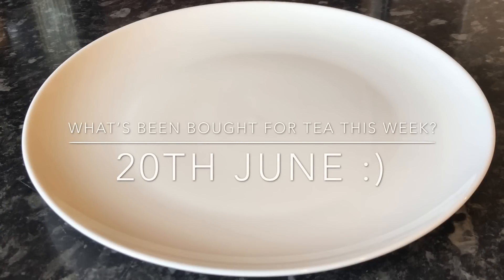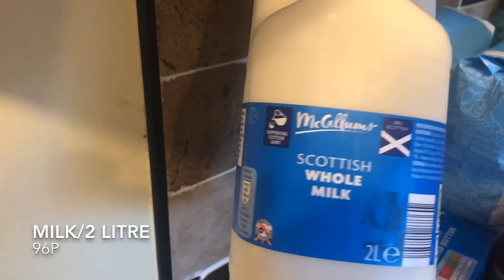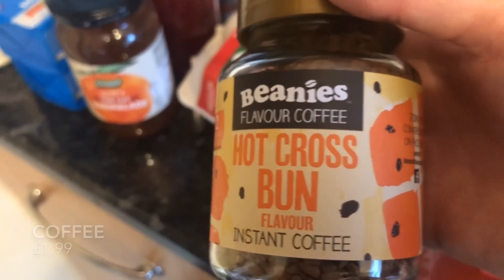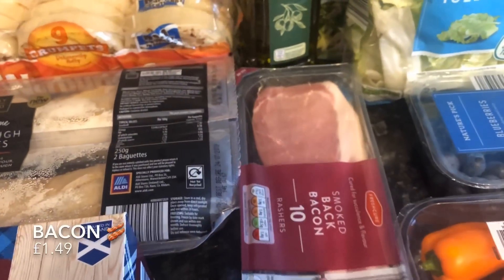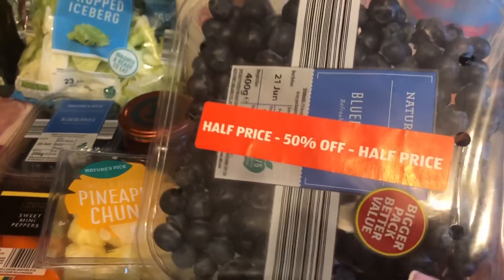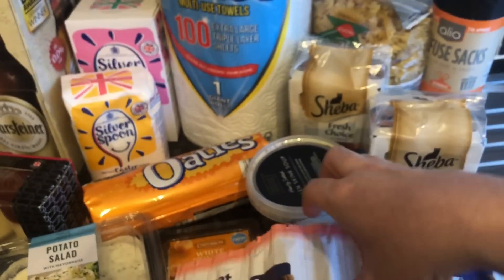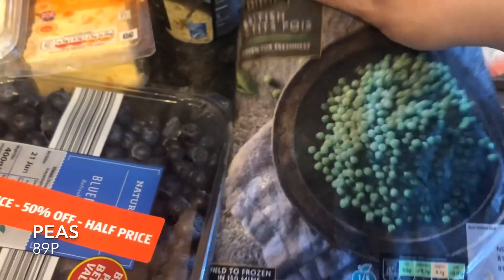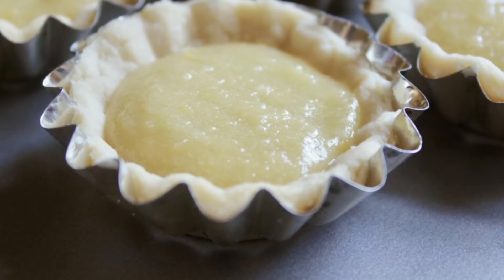What's being bought for tea this week? :) Aldi grocery haul 20th of June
Hey guys :)

This is the bulk of our food shopping for the week, we went to Aldi this week and spent just over £57 and also around £15 in Tesco.

Wan’t to buy me a wee coffee? :)